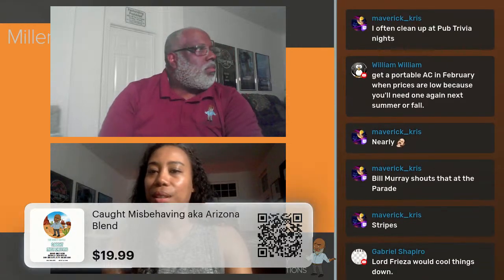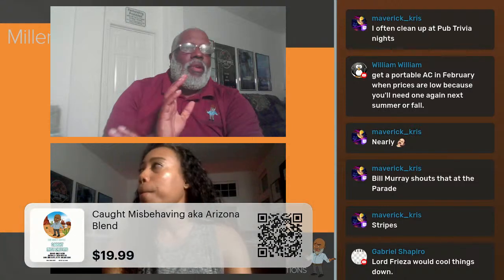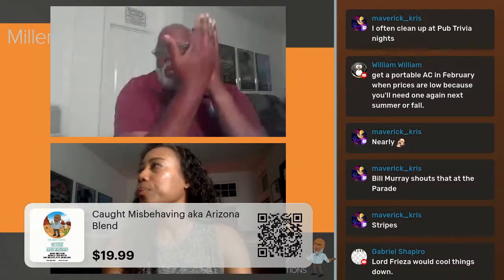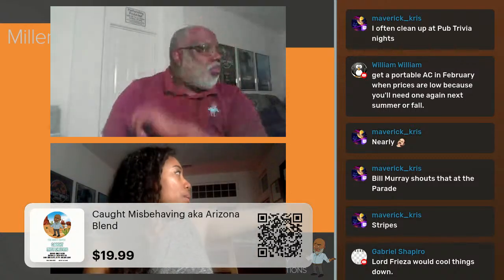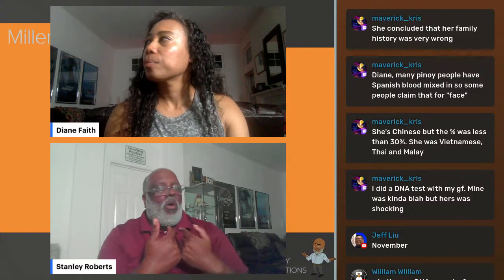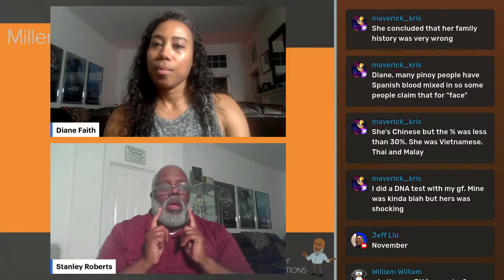Millennial-Boom with Diane Faith & Stanley Roberts - Heatwave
Diane and Stanley conduct their weekly stream. Tonight is a late night stream